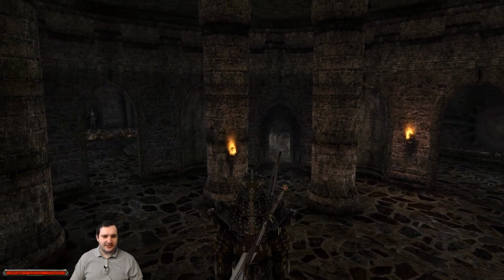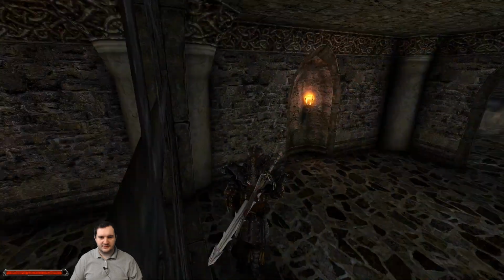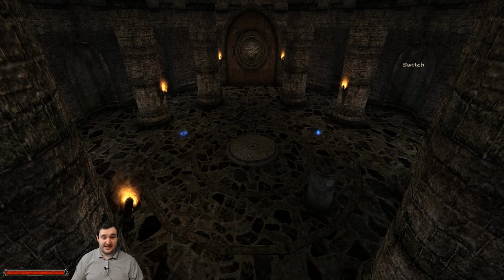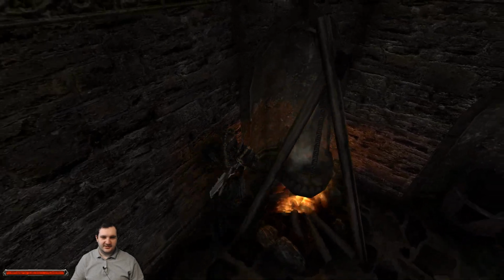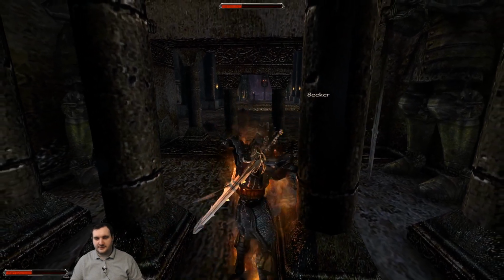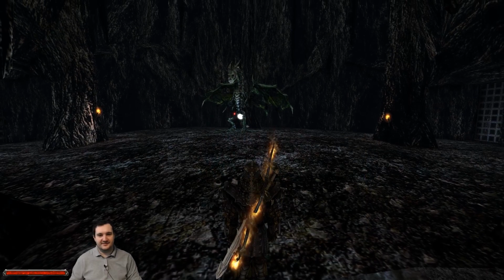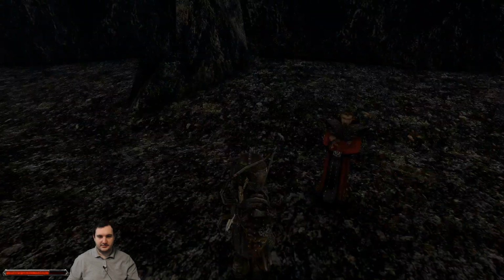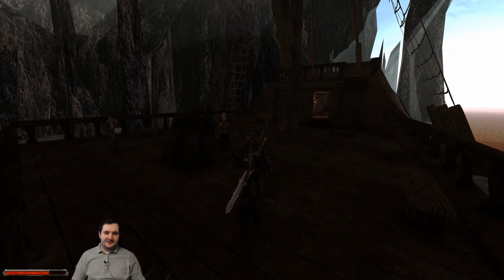Let's Play Gothic 2 Part 52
Gothic 2 Night of the Raven, a beautiful medieval fantasy RPG, exploring ruins, conjuring magic, defeating dragons for their treasure hoards.